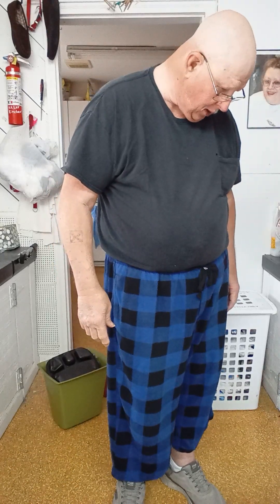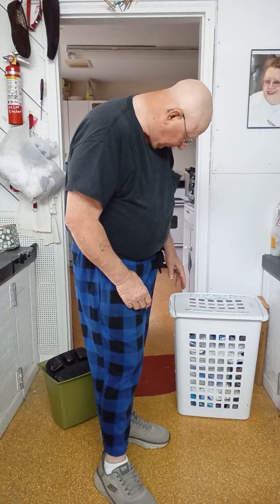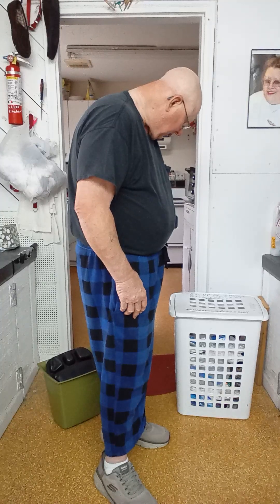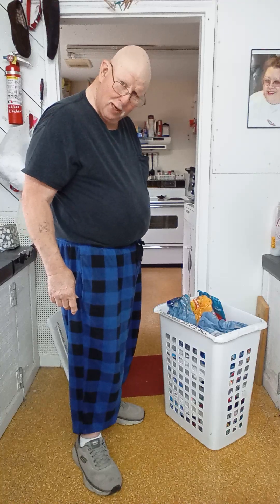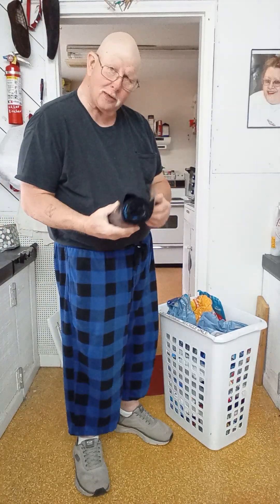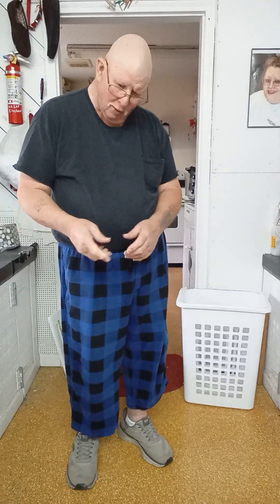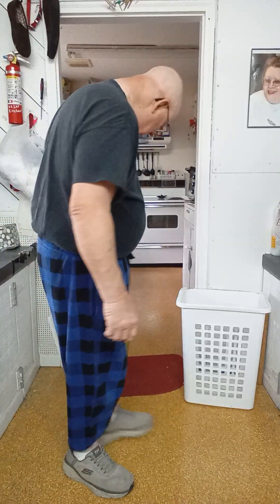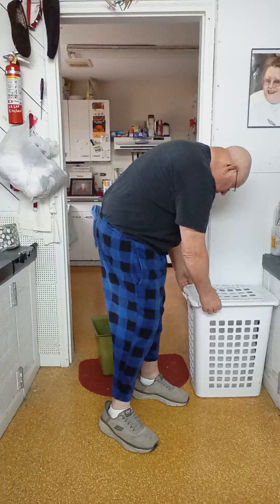How I Do Recycle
I show how I hold my Recycle Plastic. The wind blows my Recycle bin over and plastic blows EVERYWHERE !!! So, I put it in plastic Leaf Bags. I show what my inside bin is and how I dump it, without a mess.